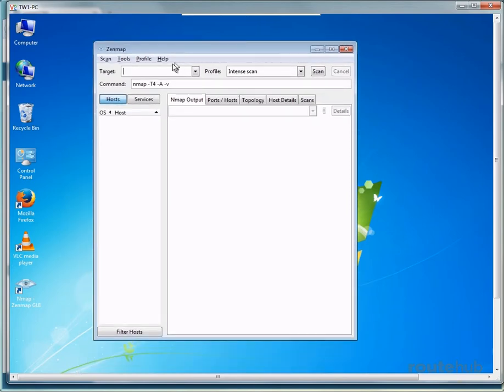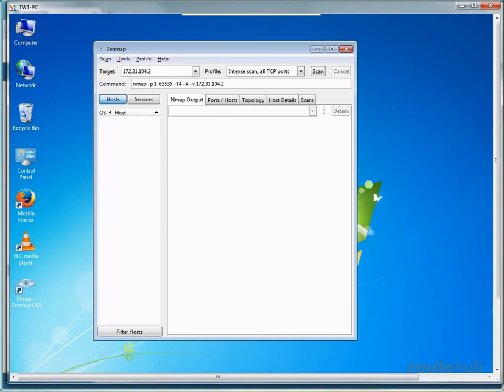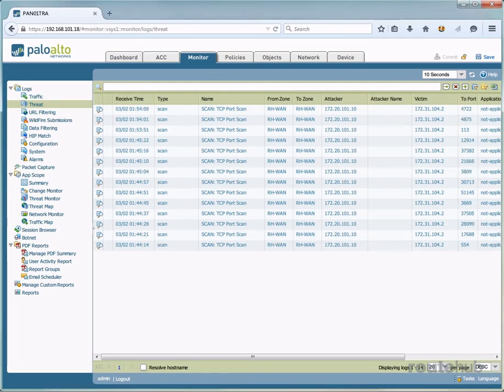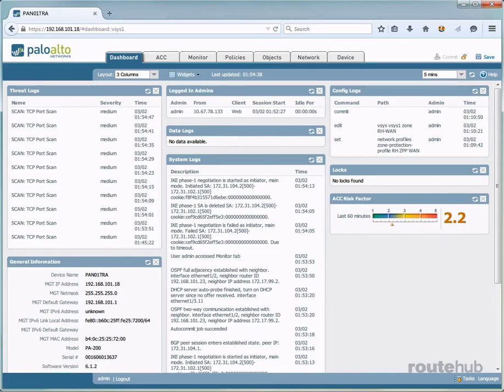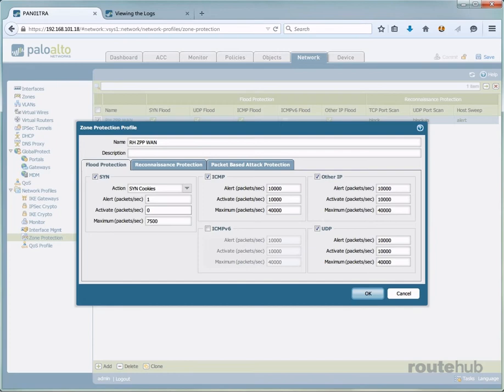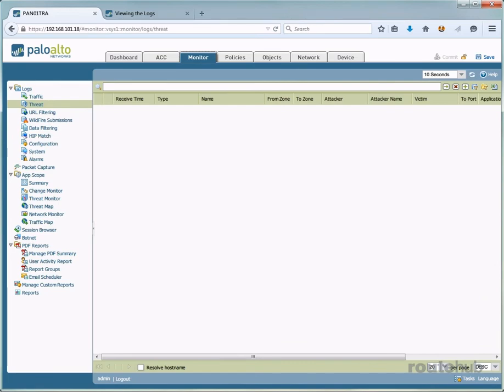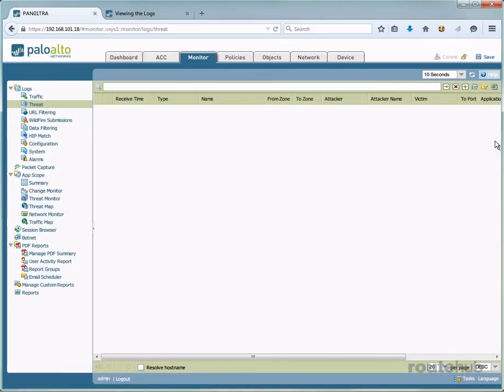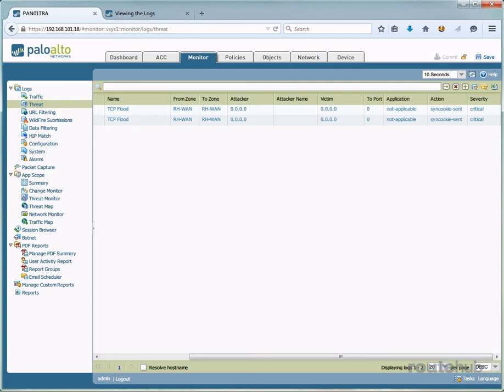Zone Protection in Palo Alto | Firewall Security Configuration Guide | Best Practices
🛡️ Zone Protection in Palo Alto Networks Firewall — a practical security configuration guide covering Zone Protection Profiles, threat prevention, packet-based attacks, flood protection, reconnaissance defense, and recommended firewall security best practices.

🎯 Topics Covered

Zone Protection Profiles in Palo Alto Networks
How to configure Zone Protection
Packet-Based Attack Protection
Flood Protection
Reconnaissance Protection
TCP/IP Attack Protection
ICMP and IPv6 Protection
Network Security Best Practices
Recommended Zone Protection Settings
Monitoring and troubleshooting Zone Protection
Palo Alto Firewall Security Hardening

⚙️ Configuration Overview

Create or identify the required security zones.
Navigate to the Zone Protection configuration.
Create a new Zone Protection Profile.
Configure flood protection and reconnaissance protection.
Configure packet-based attack protection.
Apply the profile to the appropriate security zone.
Commit the configuration.
Monitor logs and traffic for suspicious activity.

📚 Important Palo Alto Firewall Concepts